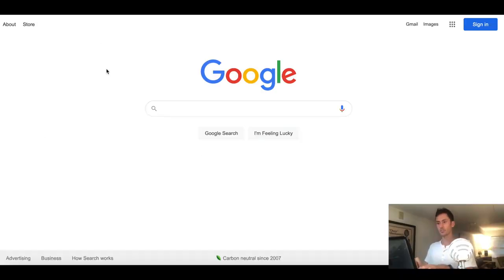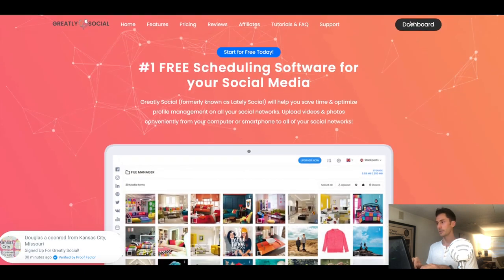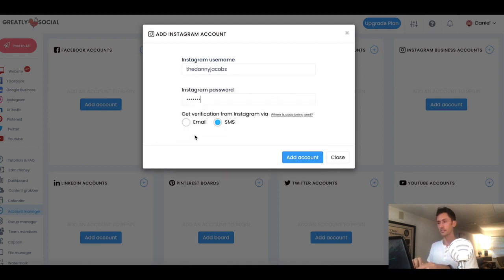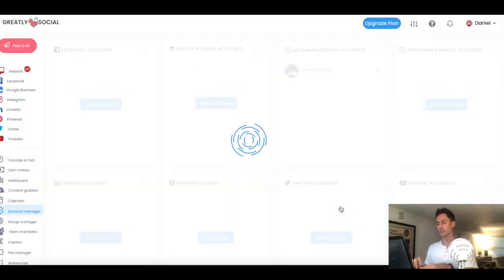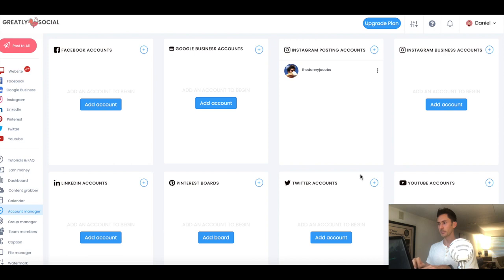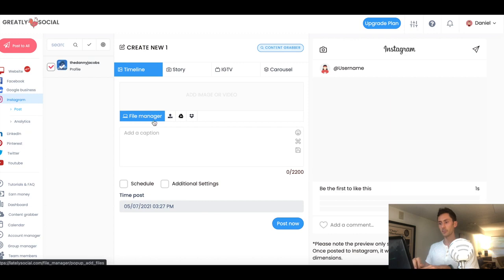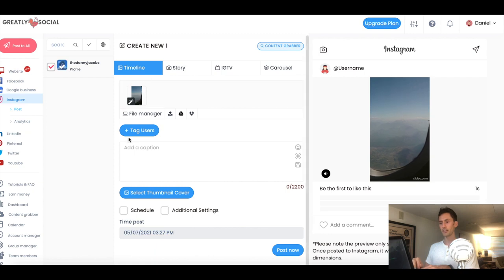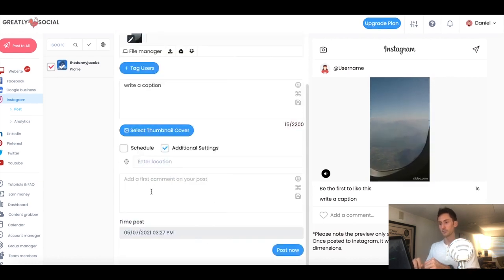How to Post to Instagram from Computer, PC, or Mac 2021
“The Easiest Way to Learn How to Repair Laptops!”